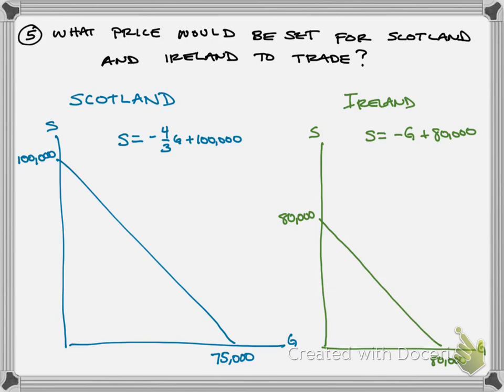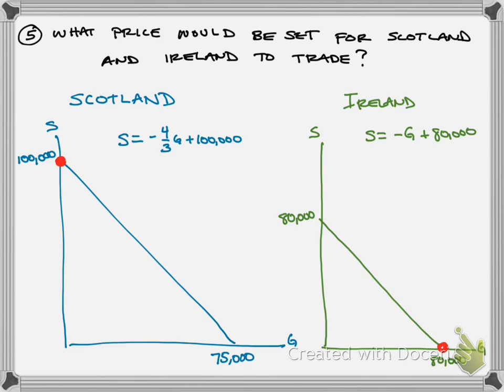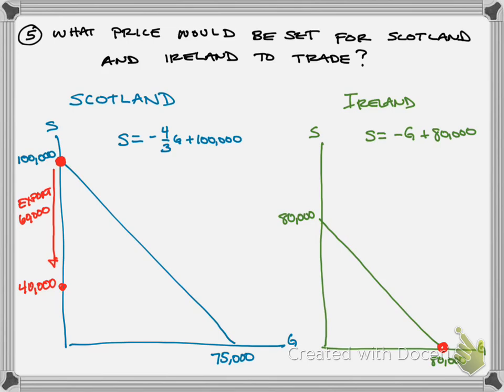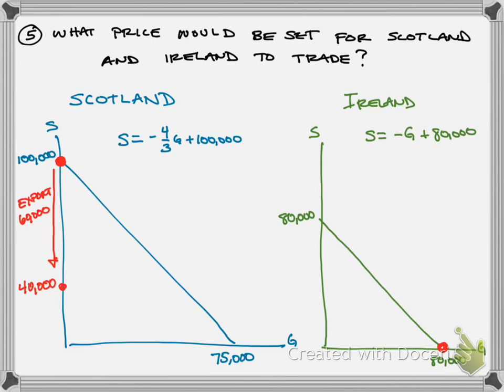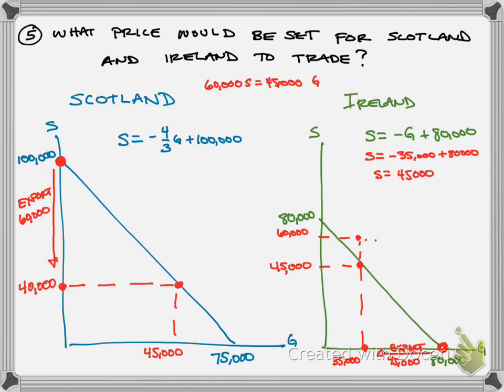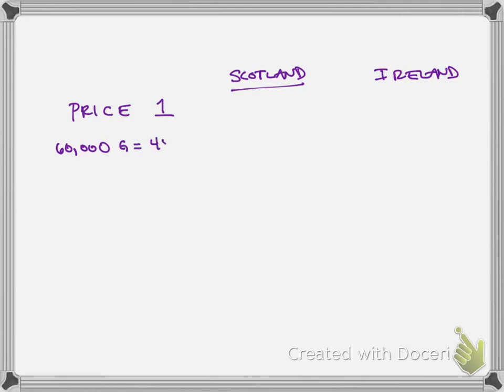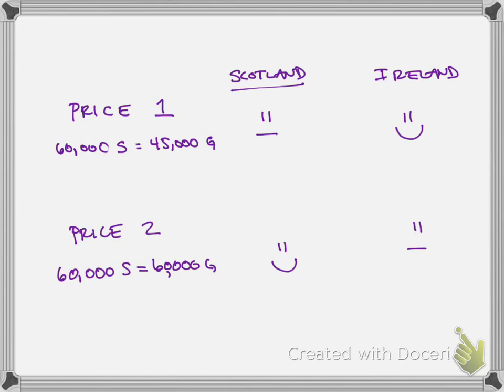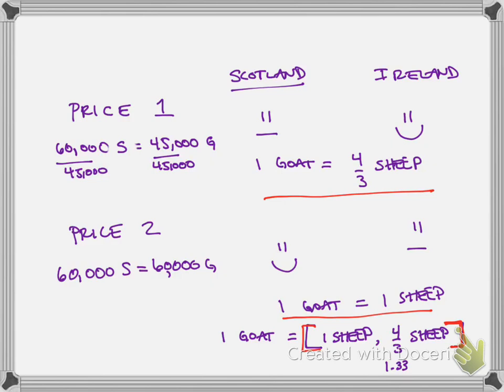Chapter 3.5 Prices of international trade